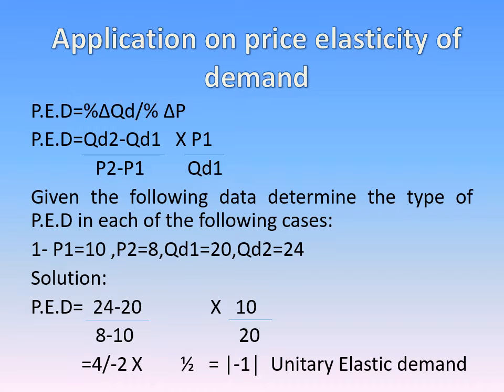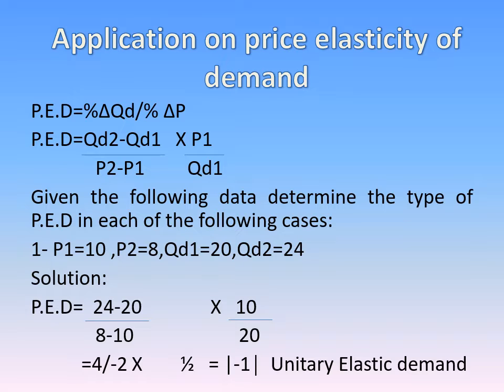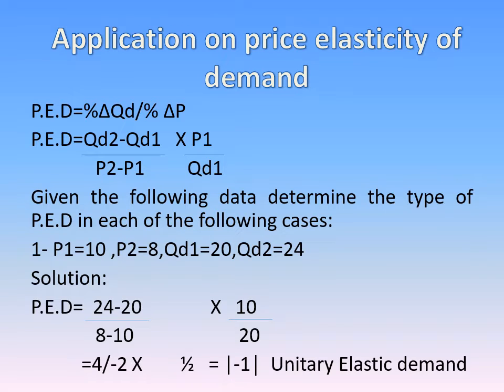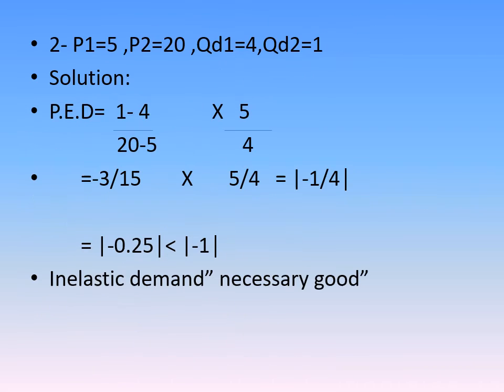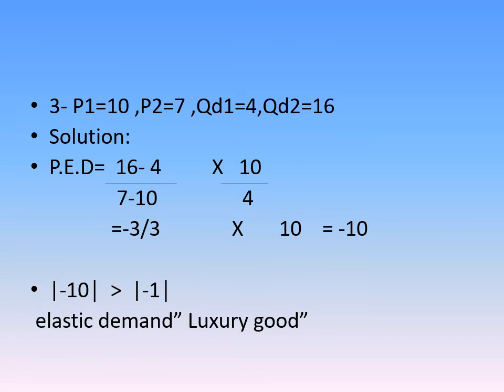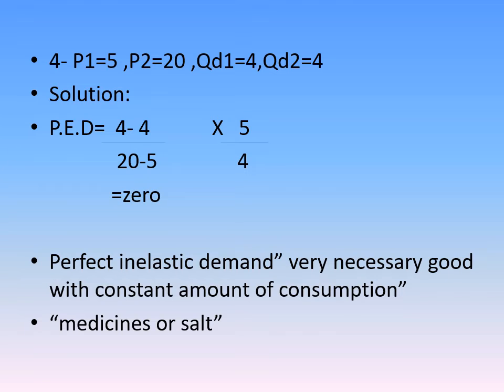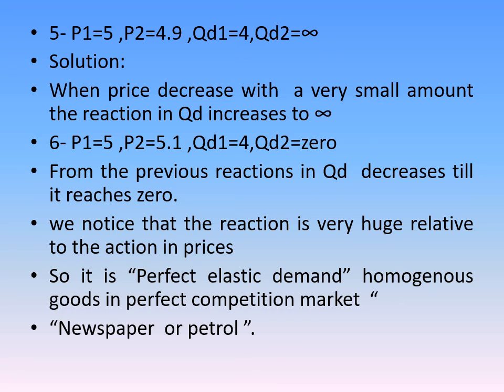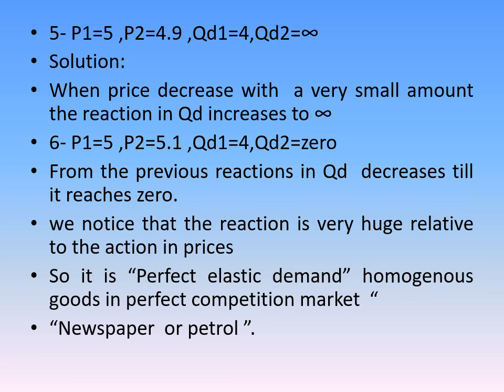MGT ECO101en lecture12